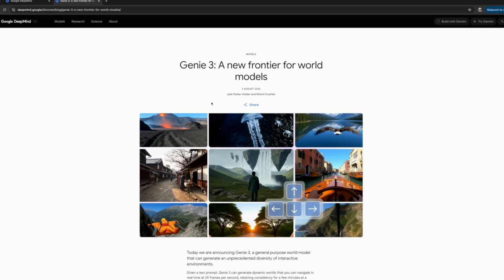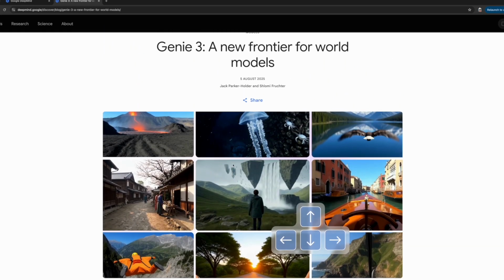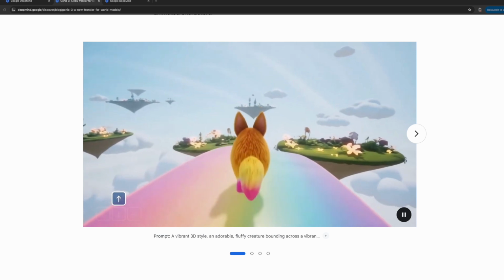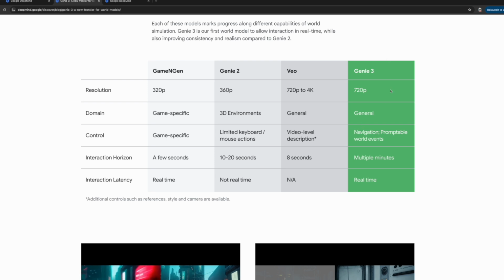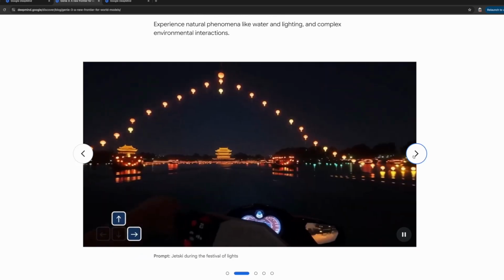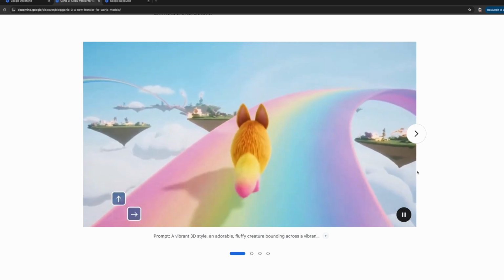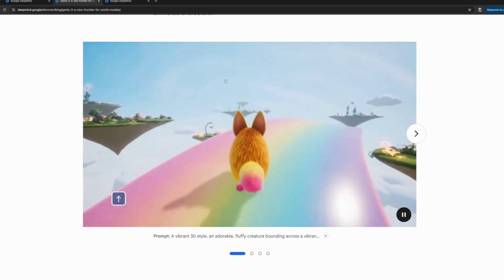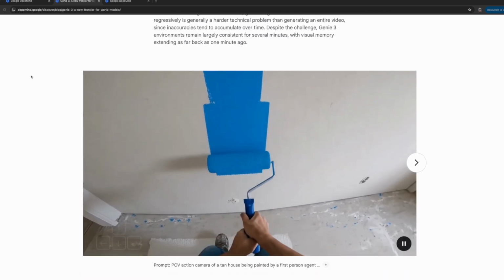Can You Use Google Deepmind Genie 3 Right Now?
Here is exactly Can You Use Google Deepmind Genie 3 Right Now?